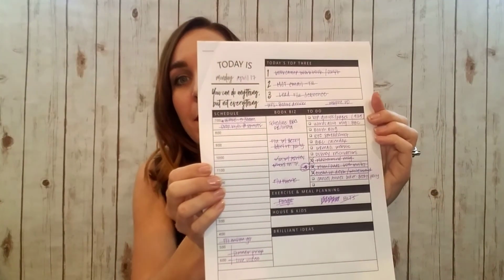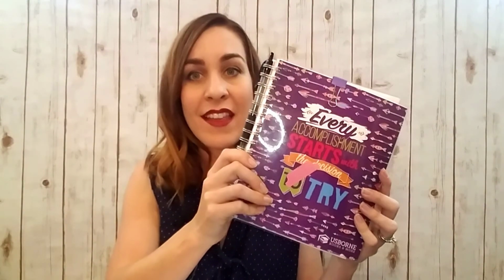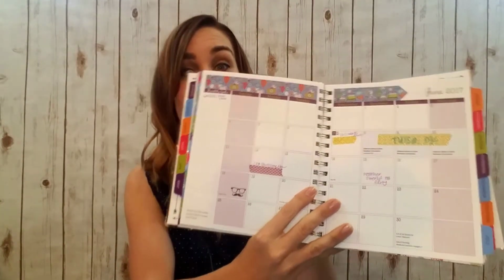Spring BOOK-CAMP Day 1: Spring Cleaning - myConsultant Training by Becky Launder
In this training module, I will share with you the plan for Spring 2017 Bookcamp!
Day 1 - Spring Cleaning
Day 2 - Party Palooza
Day 3 - Get Bookin' Parties
Day 4 - Summer Reading Challenge Plan
Day 5 - Recap & 90 Day Action Plan